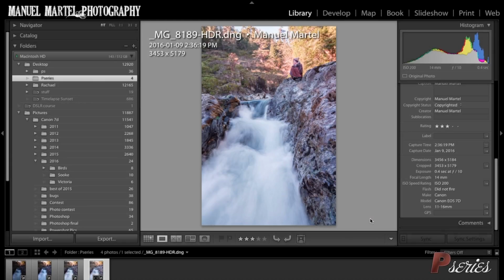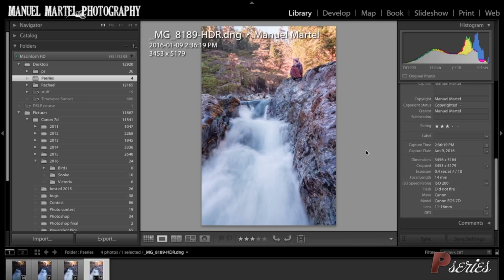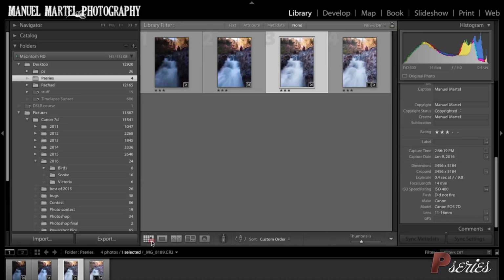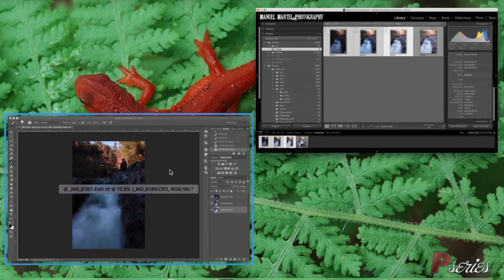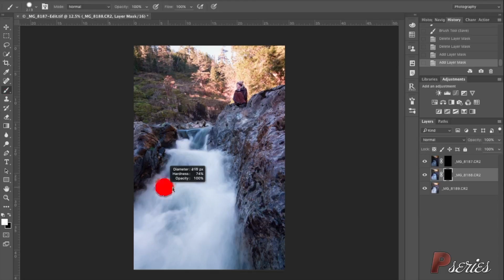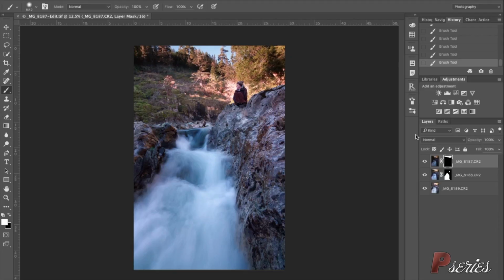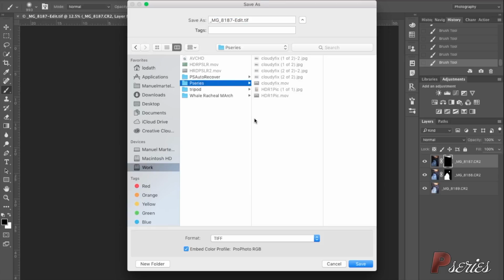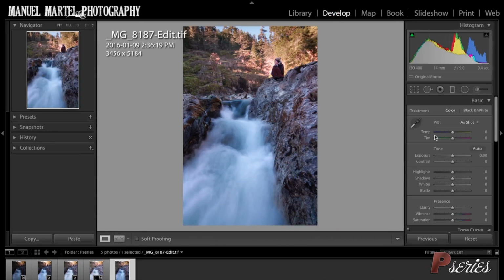How to manually create a HDR picture in Lightroom & Photoshop CC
Your HDR photo don't look sharp or messy? Learn the basic behind creating a manual HDR pictrure using the CC Photography Plan. This basic tutorial will help you understand the basic masking and layer in Photoshop.